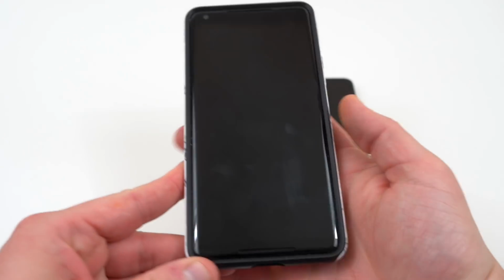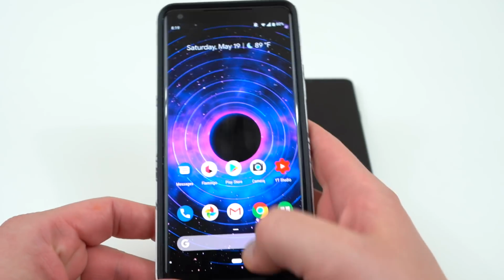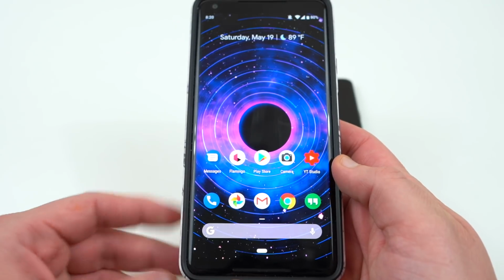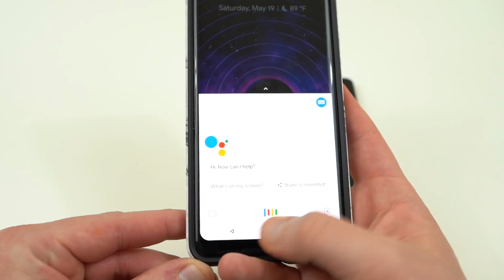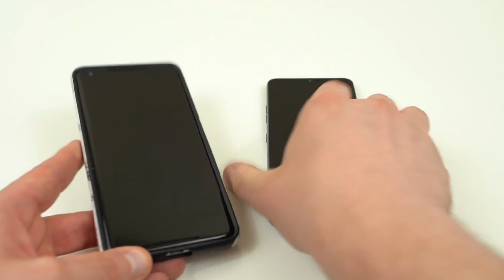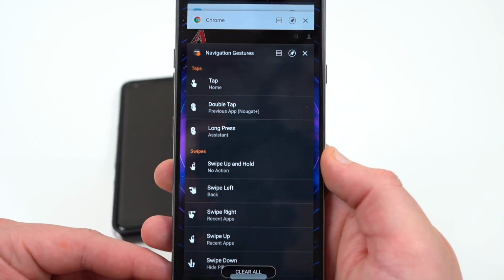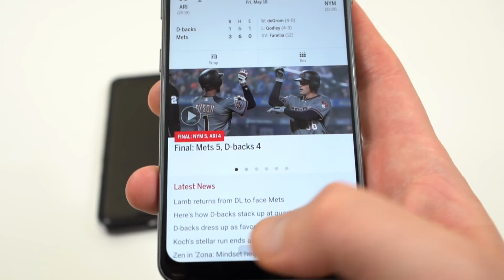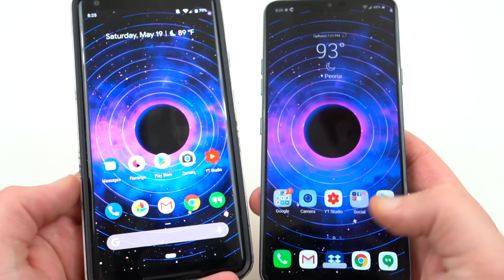Android P Gestures: How to Fix the Problems Before Preview 3!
Click below to follow me online and on social media!